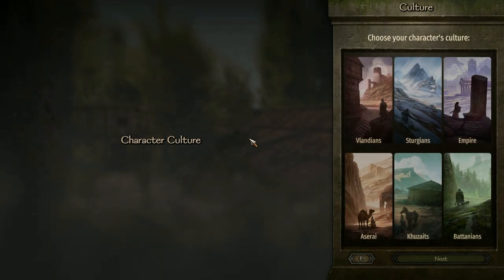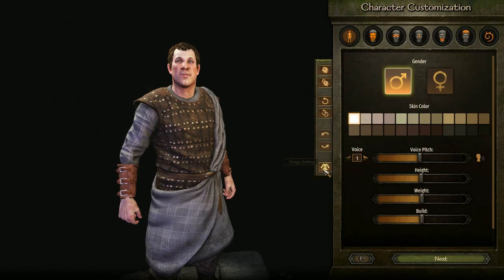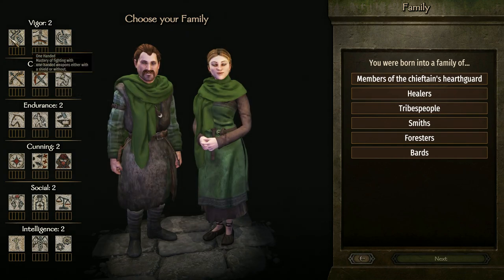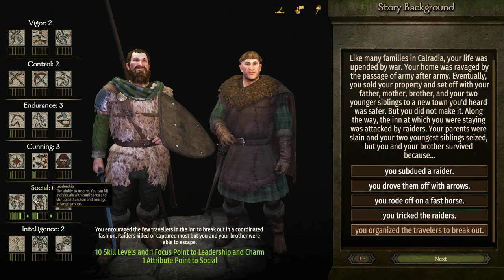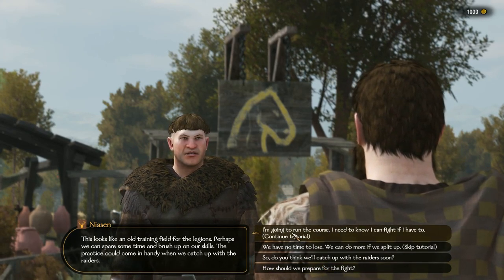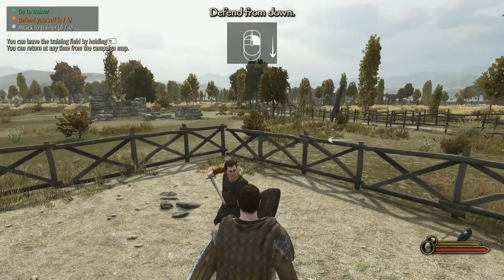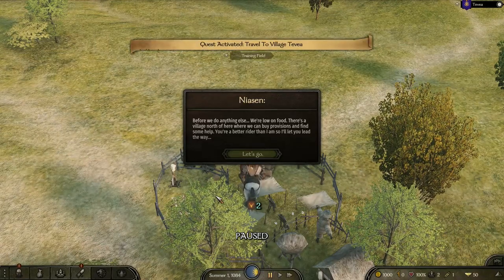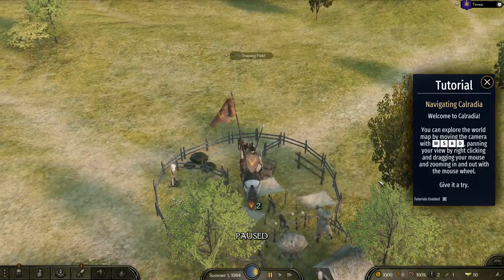1 Meh! Yeah, Starting A Mount And Blade Bannerlord Game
Please set video on 1080p60
1 Meh! Yeah, Starting A Mount And Blade Bannerlord Game
I just set up the character here and do the tutorial.